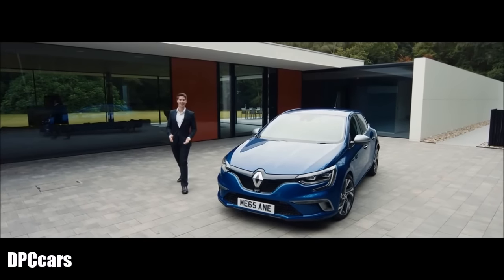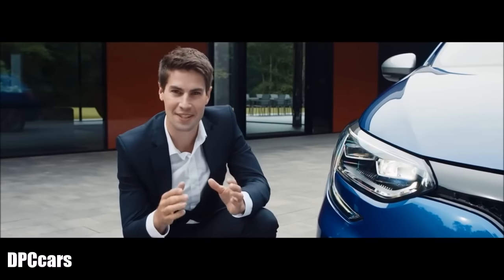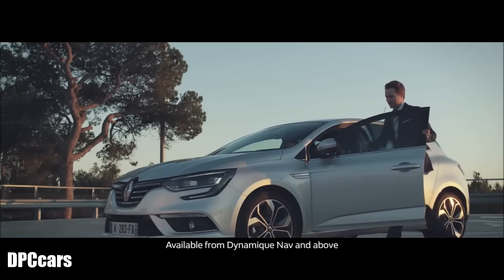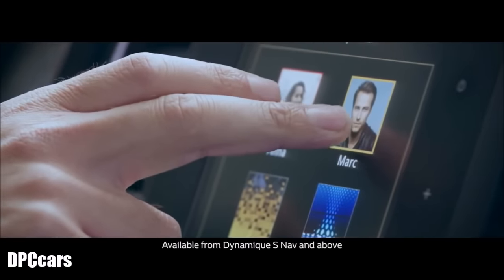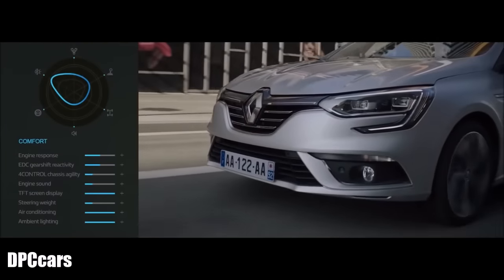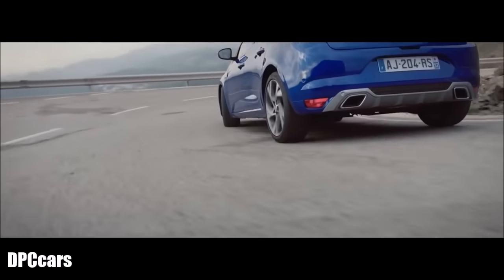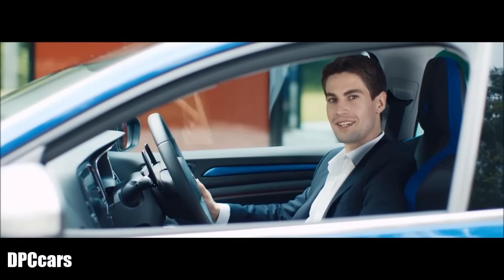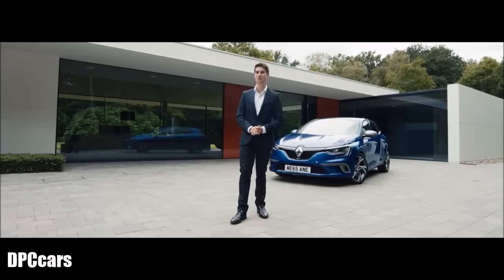2016 Renault Megane Review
It's distinctively styled, with the familiar large Renault diamond logo dominating the grille. There are also styling cues from high-performance Renaults like the Clio RS hot hatchback, such as the low front bumper and chrome details around the windows.